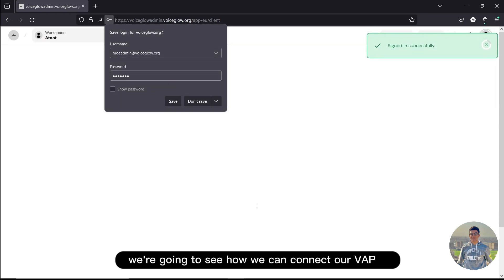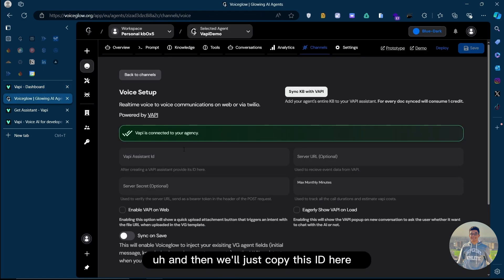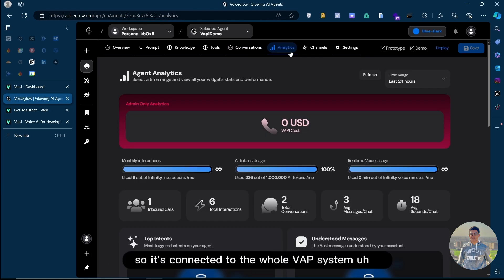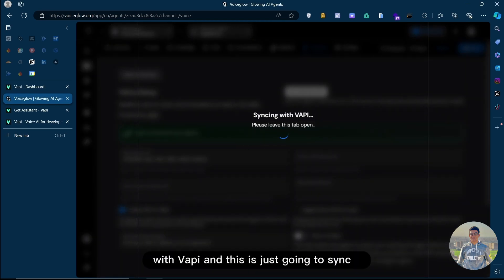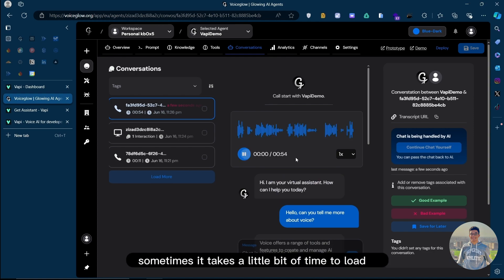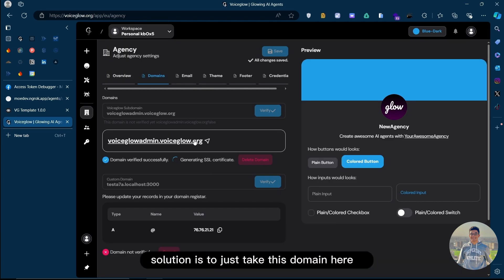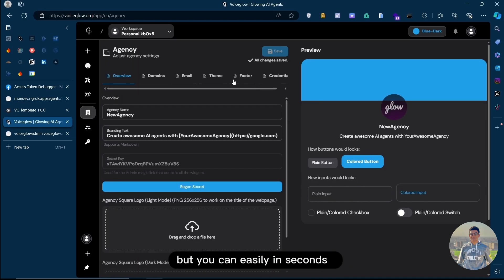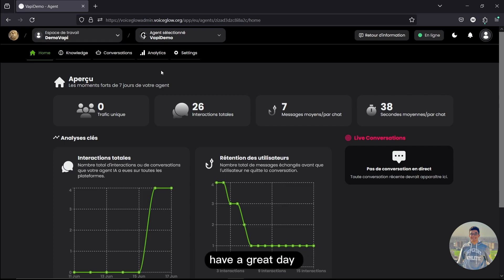Connect VAPI Assistant to a White-Label Dashboard in Seconds (Transcripts, analytics & more)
🔗 Connect Your VAPI Assistant to a White-Labeled Dashboard in Seconds

Instantly link your VAPI assistant to a powerful, white-labeled dashboard — complete with:

✅ Live transcripts
📊 Real-time analytics
🎯 Custom branding options
📁 Agent performance tracking

Perfect for agencies, automation builders, and anyone using VAPI, ChatGPT, or VoiceGlow for AI voice interactions.

Start now with Convocore.ai — it’s fast, flexible, and fully customizable.